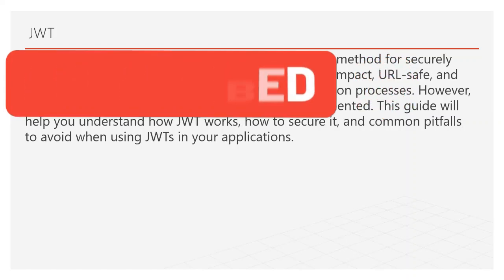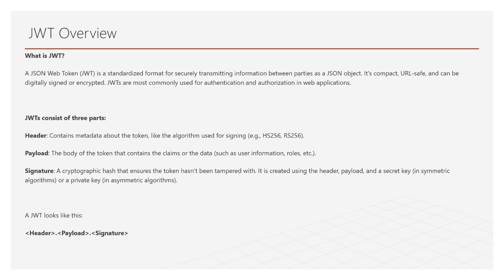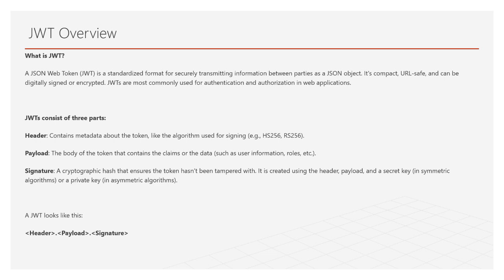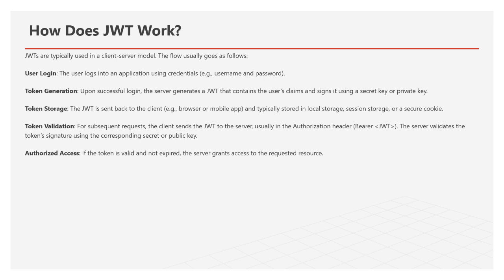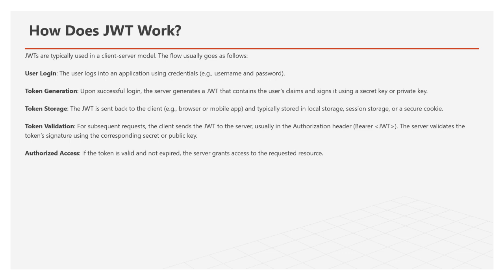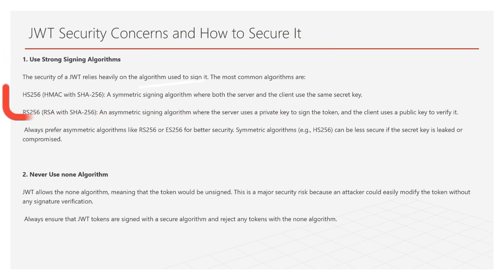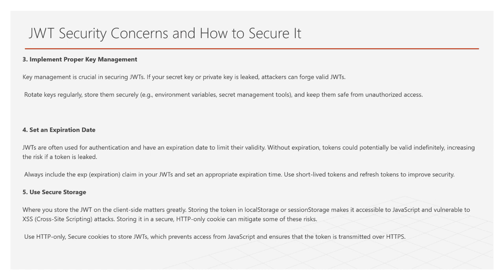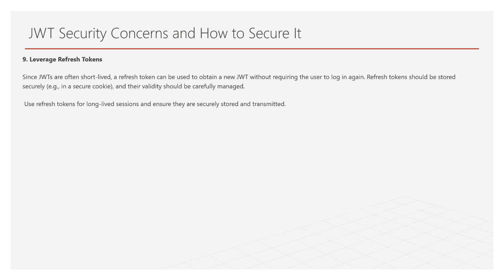Demystifying JWT Security: A Comprehensive Guide | Secure API | A Complete Guide for Developers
In this comprehensive guide, we break down everything you need to know about securing JSON Web Tokens (JWTs). Whether you're a developer or security enthusiast, this video will walk you through best practices for JWT security, common mistakes to avoid, and how to keep your web applications safe from vulnerabilities.

Learn about:

The importance of using strong signing algorithms.
How to securely store and transmit JWTs.
Token validation and expiration best practices.
The risks of insecure JWT implementations and how to avoid them.
By the end of this video, you'll be armed with the knowledge to handle JWT security confidently and ensure your applications are both efficient and protected.